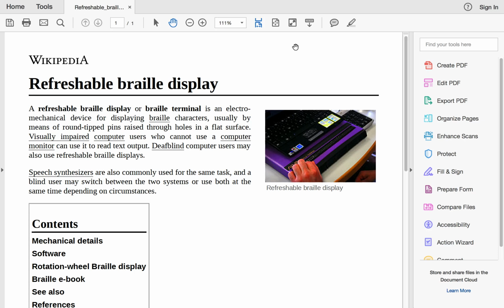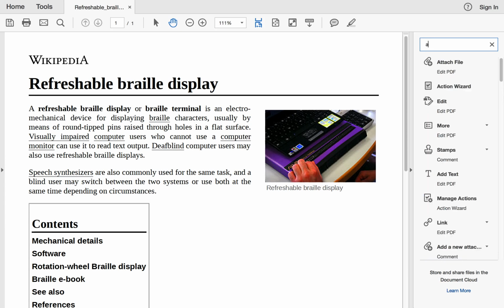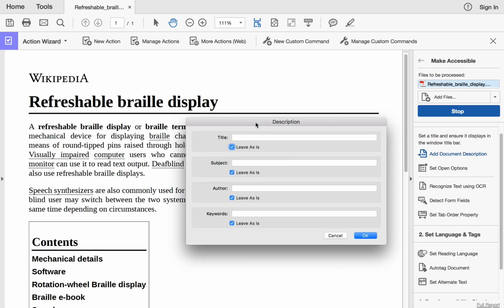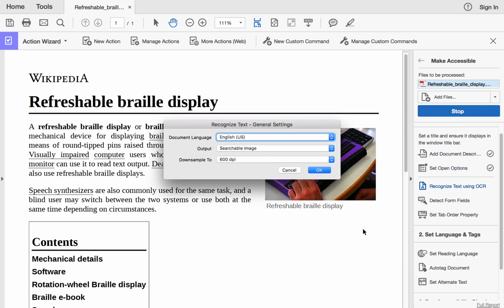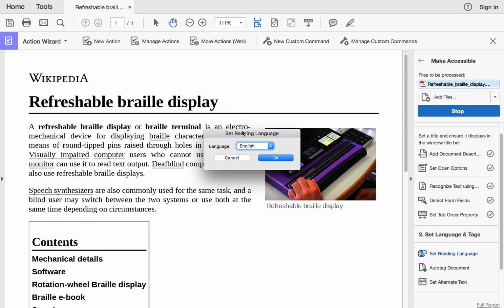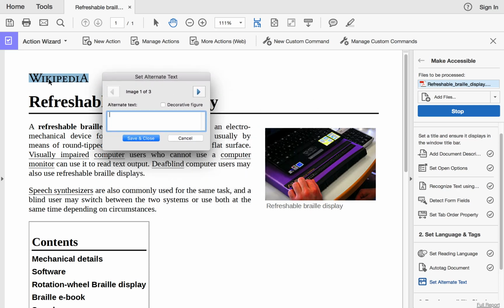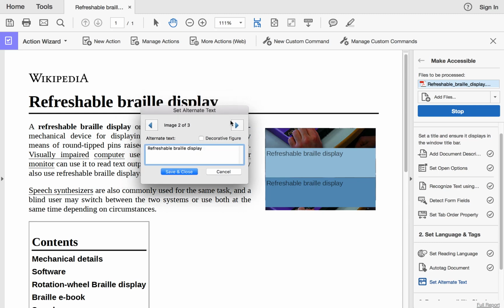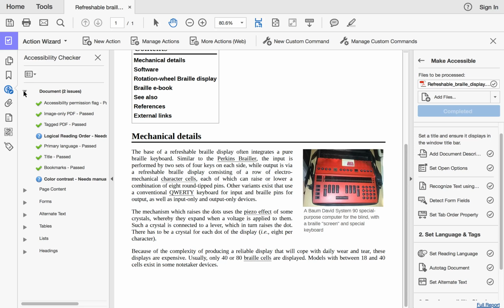PDF Accessibility Part 1: The "Make Accessible" Action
In this first episode on PDF accessibility, I show how to run through the steps of Acrobat's default "Make Accessible" Action